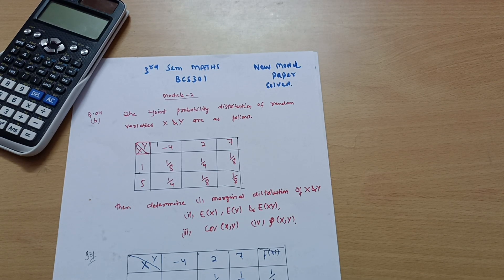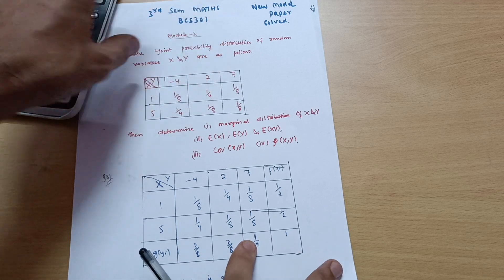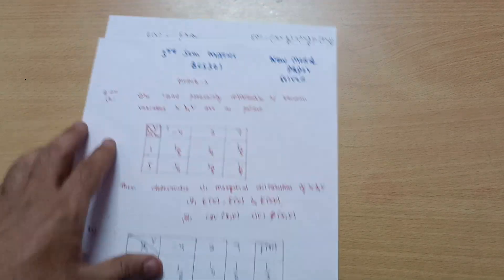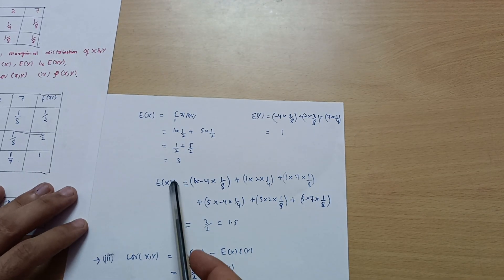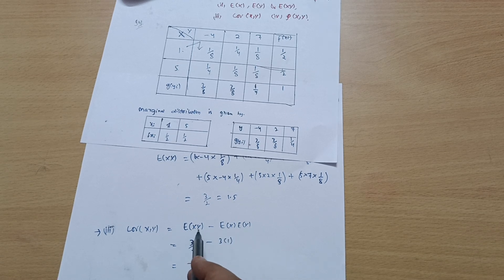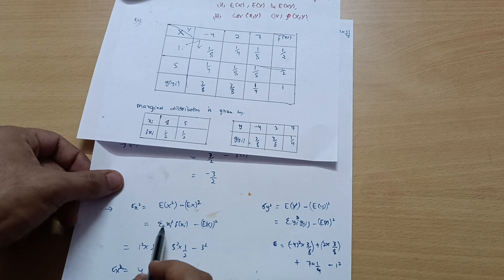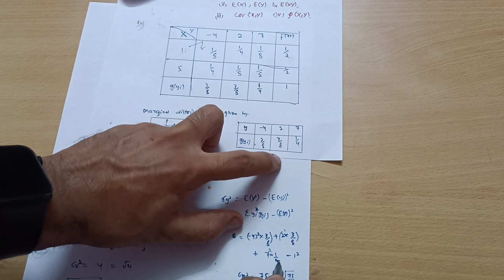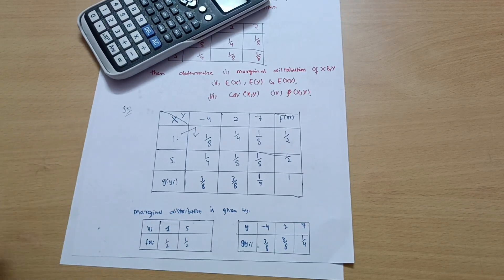BCS301 MODULE 2 | Joint Probability Distribution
BCS301 MODULE 2 | Joint Probability Distribution#vtuexams

Your Queries,
3rd sem mathematics vtu for cse stream
3rd sem maths for cse stream
probability distribution
model question papers solved vtu maths
3rd sem maths solved model question papers
3rd sem solved model question papers for cse stream
BCS301
BCS301 vtu
Bcs301 vtu
3rd sem mathematics vtu for cse stream
m3 vtu solved model paper
3rd sem mathematics vtu solved model question papers
bcs301
BCS301
3rd sem mathematics vtu
3rd sem mathematics vtu for cse stream
3rd sem mathematics vtu for cse branch
joint probability distribution
probability distribution
poissons distribution
normal distribution
exponential distribution